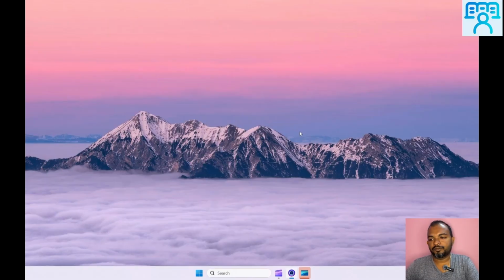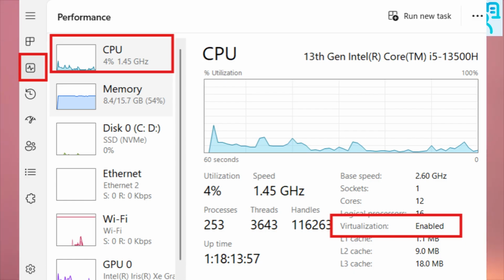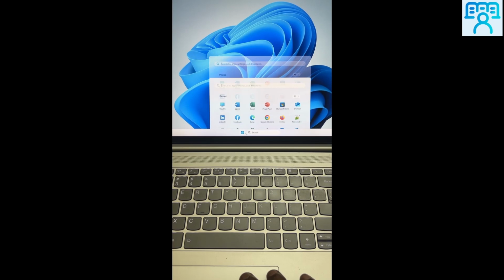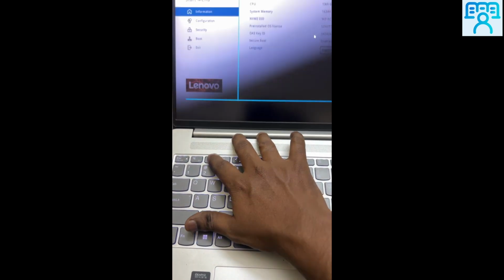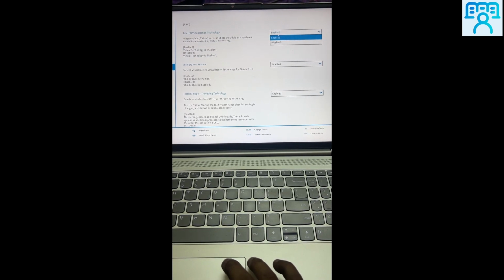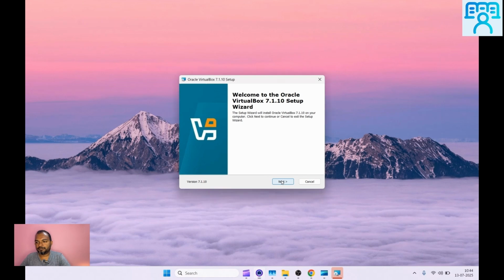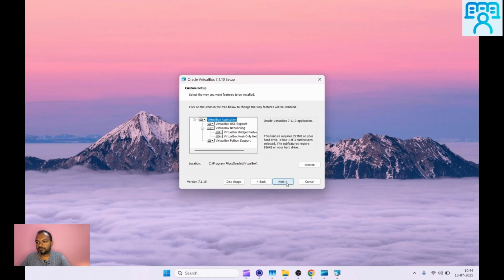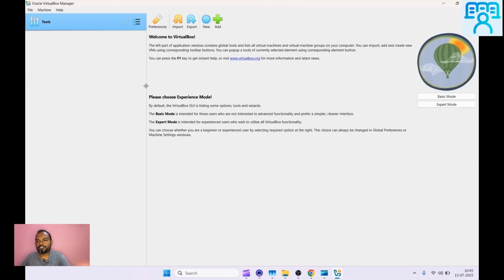How to Install Oracle VirtualBox on Windows 11 | Enable Virtualization in BIOS Step-by-Step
In this video, you'll learn how to install Oracle VirtualBox on Windows 11 step by step.
I’ll also guide you on how to enable virtualization in BIOS, which is required to run virtual machines on your PC or laptop.

VirtualBox is a powerful open-source virtualization software that lets you run multiple operating systems like Linux, Windows, or macOS on your Windows 11 machine.

    How to check if virtualization is enabled

    How to enable virtualization in BIOS (Intel VT-x / AMD-V)

    How to download and install Oracle VirtualBox on Windows 11

    Quick overview of the VirtualBox interface

✅ Works on laptops from Dell, HP, Lenovo, Asus, Acer, and more.

    Intel or AMD processor that supports virtualization

    Internet connection to download VirtualBox

💬 Have questions or issues during installation? Drop them in the comments below!